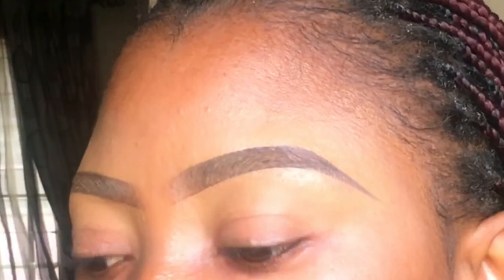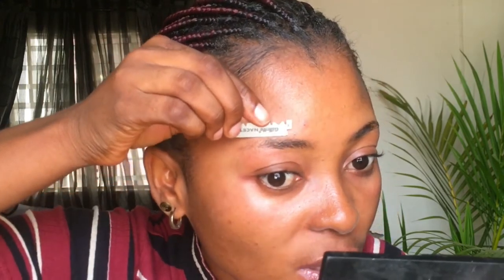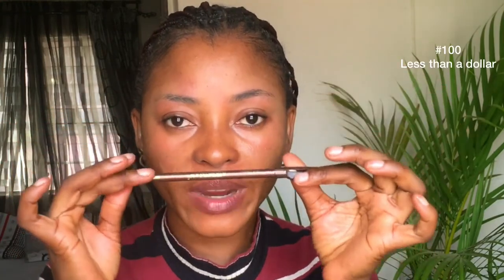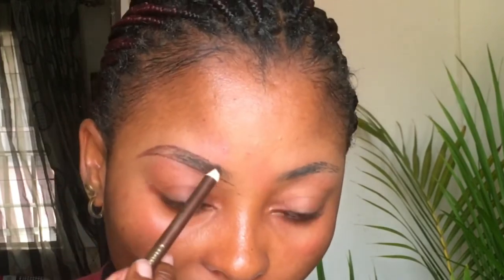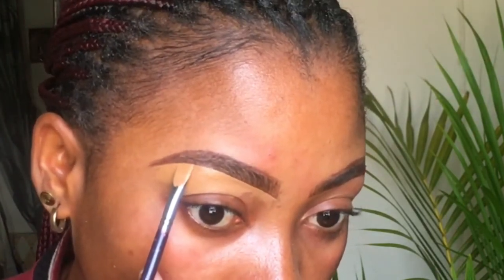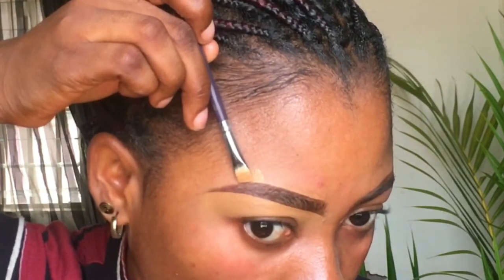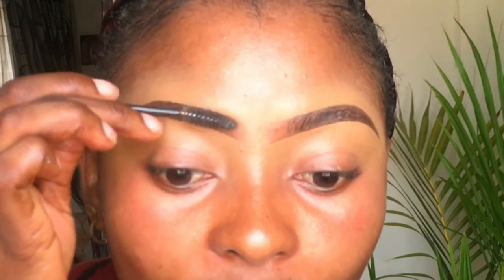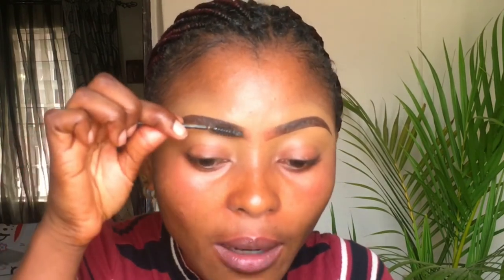EYEBROW TUTORIAL//HOW TO GROOM BROW FOR BEGINNER. Ekyz series DAY TWO.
28 FEBRUARY 2021
HI GUYS Today’s video is eyebrow tutorial. Also is day two of our beginner makeup tutorial series, I will  take you step by step to how you can achieve a flawless and natural eyebrow with just affordable makeup products. And if you haven’t seen our first video for beginner starter makeup kit scroll down and click on the link .👇🏻👇🏻
Thank you for tuning in; stay safe,stay blessed and stay beautiful till I come your way next time bye. 👋👋👋
- [ ] UPLOAD DAY
- [ ]   =WENSDAYS

- [ ] PRODUCTS USED
- [ ] Airwoman brow pencil =#100, less than a dollar
- [ ] LA girl pro concealer in fwan #1800, $5
- [ ] Ponds oil control primer =#2500, $7
- [ ] Sacha butter cup setting powder
- [ ] Edge control #700, $2